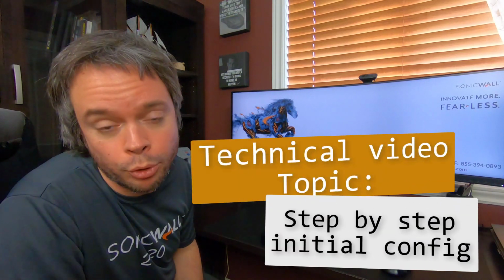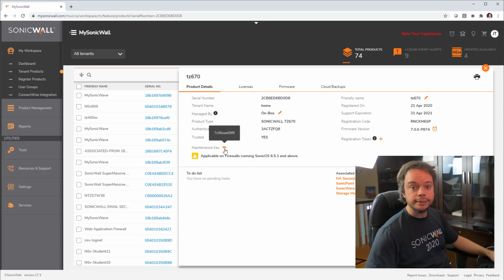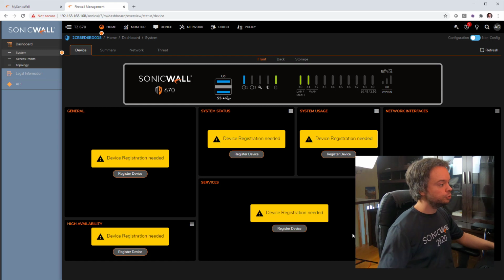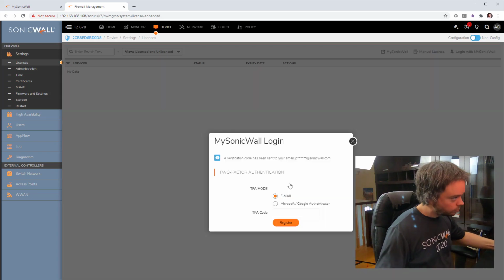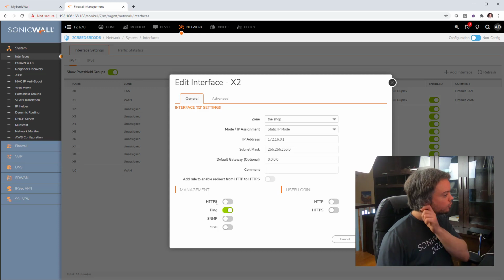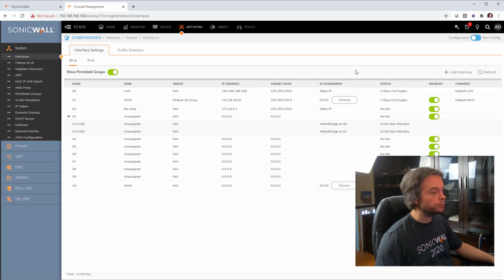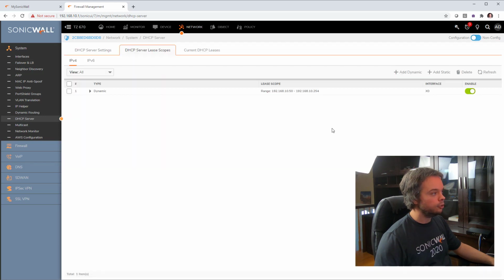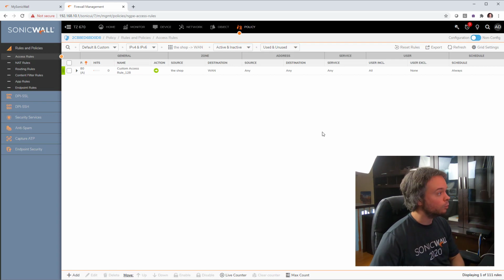SonicWall basic configuration step by step (part 1)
This video is a step by step guide for initial configuration of a SonicWall firewall. We will:
Activate the firewall
Download latest firmware
Install latest firmware
Change admin password and set time zone
Configure zone and interfaces
Do VLAN interfaces (vlan tagging, trucking)
Set interface as native bridge
Create access rules